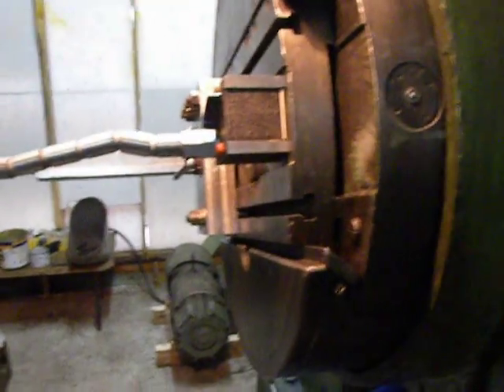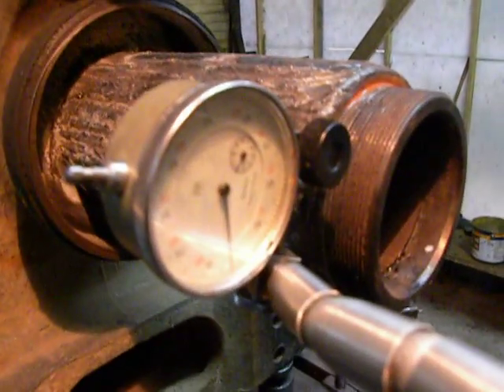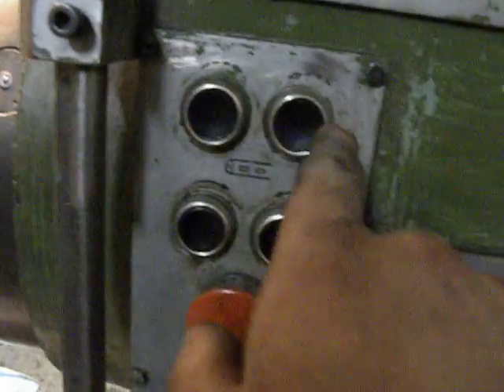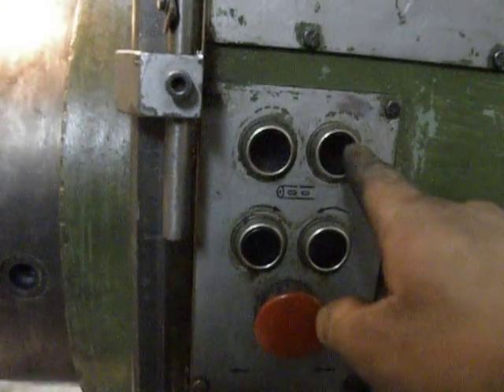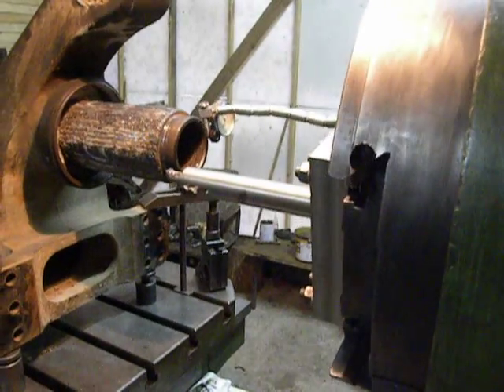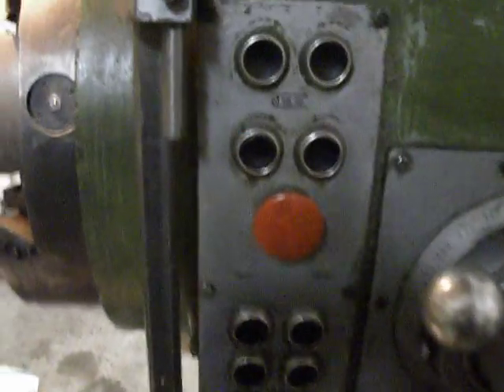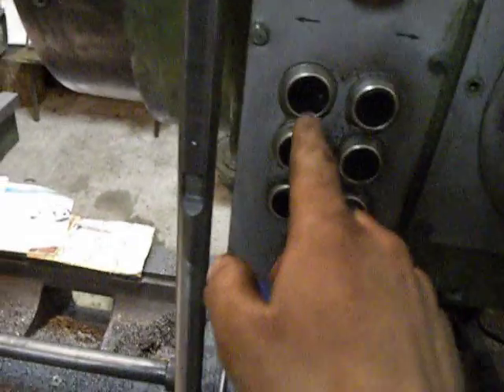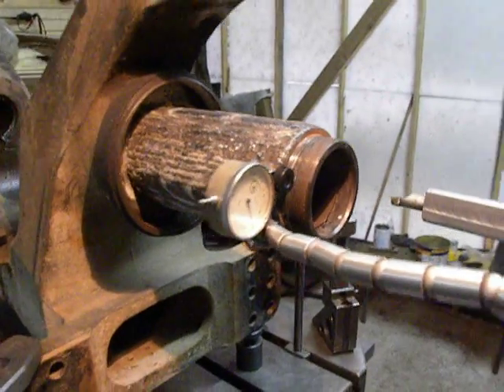Work with dial gauge on Horizontal boring machine - check workpiece for run out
For accurate work I use dial gauge tools. This workpiece shaft after weld is little bit to get wrinkled, so then 0,02mm runout is very accurate for this workpiece. This workpiece is SCANIA logging truck balance suspension shaft.